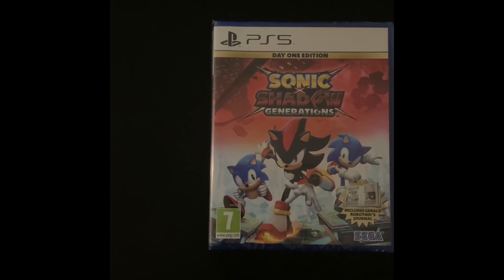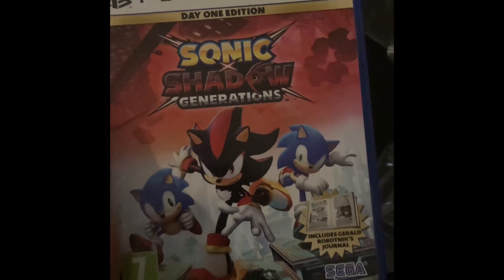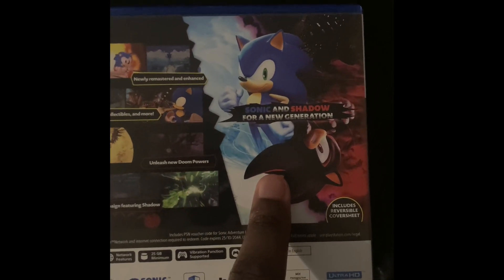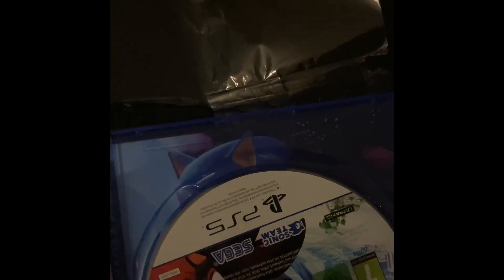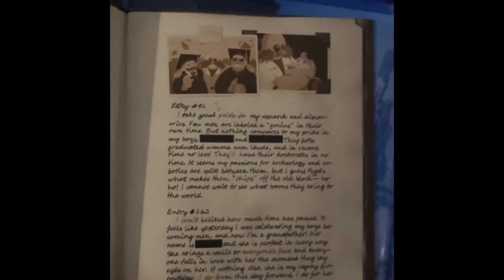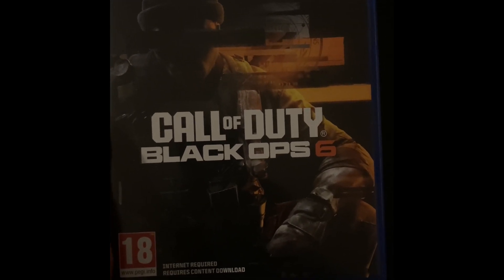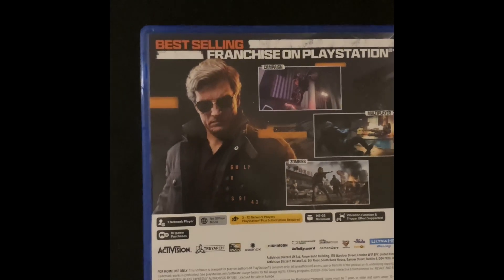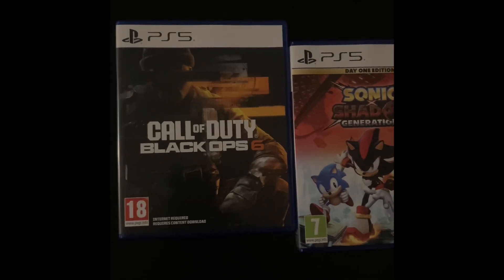Double Unboxing: Sonic x Shadow Generations & Black Ops 6 on PS5